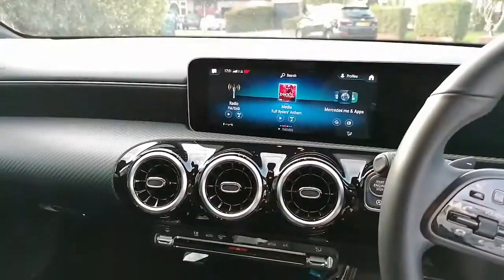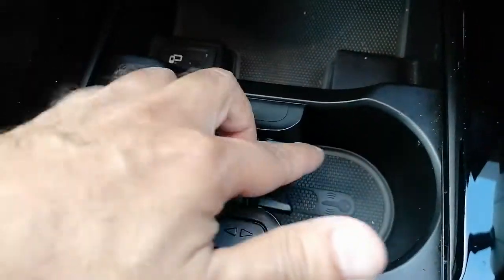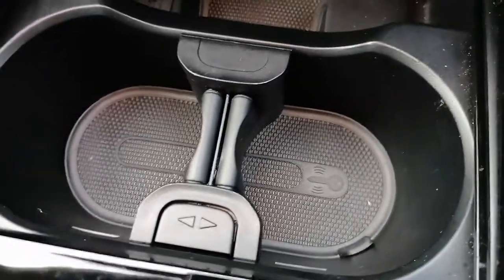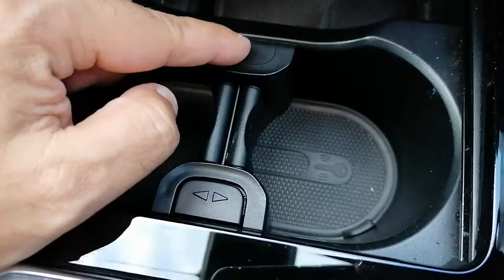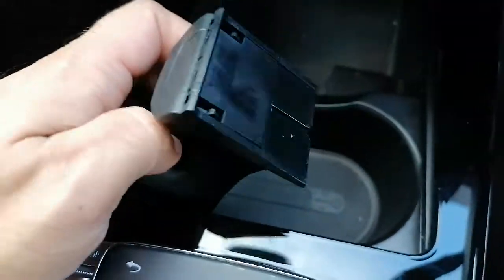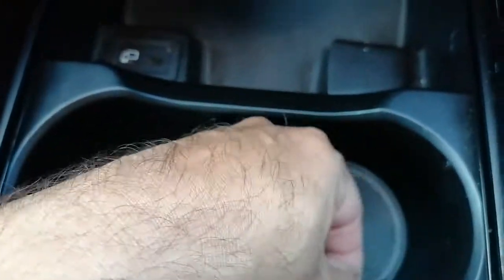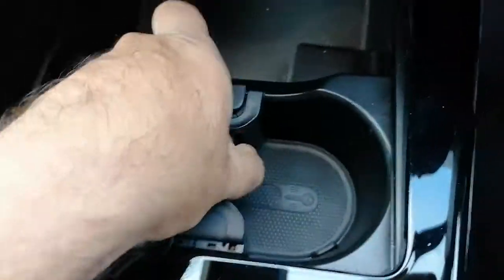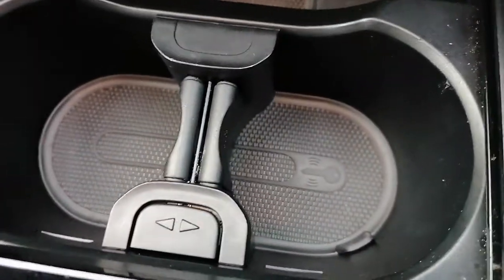Mercedes A-Class cup holder removal and clean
Just a quick video showing how to easily remove and clean the cup holder divider and rubber mat.